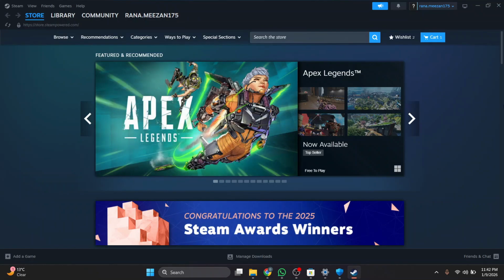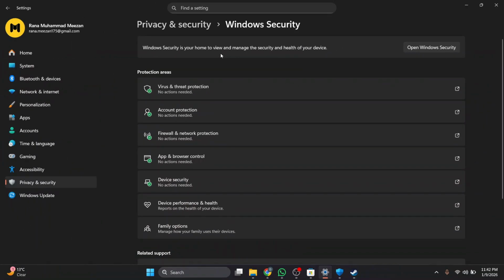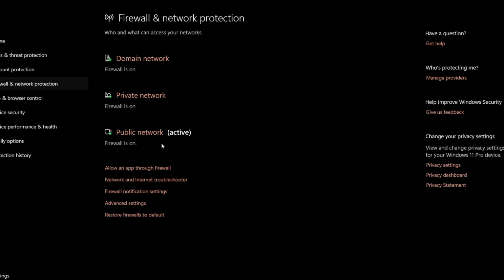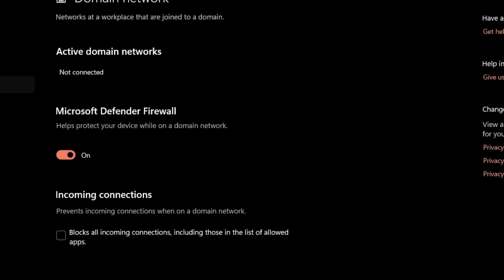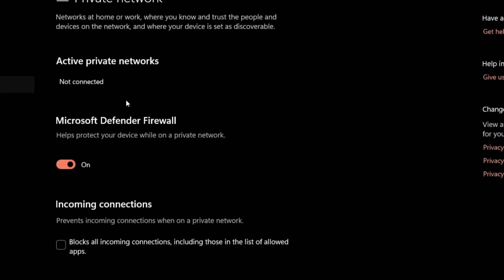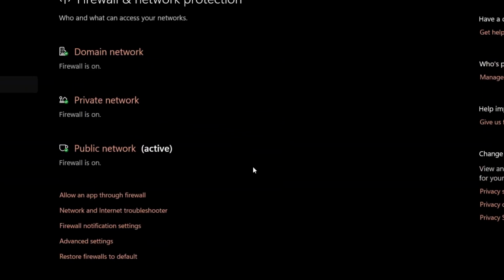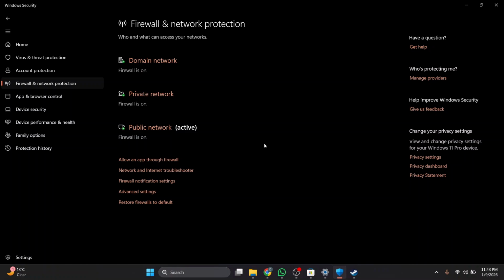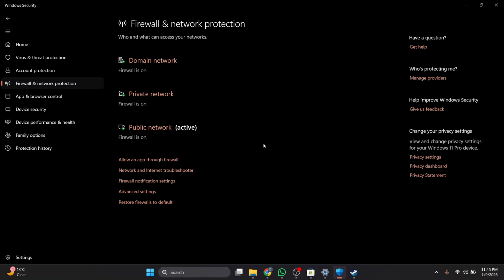Fix Black Screen Issue in Call of Duty Black Ops 6 (Step-by-Step Guide)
Facing a black screen when launching Call of Duty Black Ops 6 on PC? 🎮 This step-by-step tutorial shows you how to fix the issue quickly, whether you're playing on Battle.net, Steam, or the Xbox app.
By adjusting Windows Security firewall settings and checking a few important system requirements, you can get back into the game without seeing a blank screen again.

✅ Fix the black screen issue in Call of Duty Black Ops 6 on PC
✅ Open and navigate Windows Security settings
✅ Disable Microsoft Defender Firewall for all networks
✅ Prevent firewall interference during game launch
✅ Apply quick checks to avoid future black screen problems

⏳ Timestamps
⏱ 00:00 – Introduction to Black Ops 6 black screen issue
⏱ 00:20 – Open Windows Settings and Security
⏱ 00:34 – Access Firewall and Network Protection
⏱ 00:48 – Disable Domain and Private Network firewall
⏱ 01:07 – Disable Public Network firewall and final tips

📌 Summary
This tutorial helps you resolve the Call of Duty Black Ops 6 black screen problem on PC by disabling Windows Defender Firewall temporarily and checking system updates. Follow these steps to launch the game properly and get back into action without interruptions.